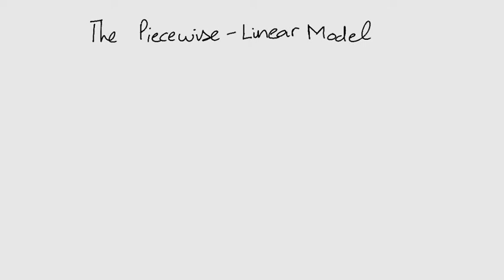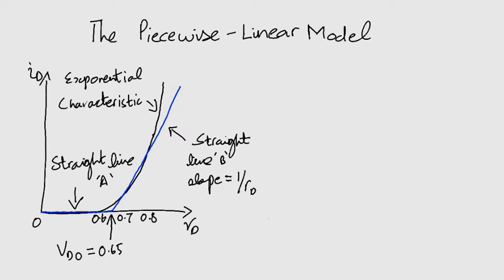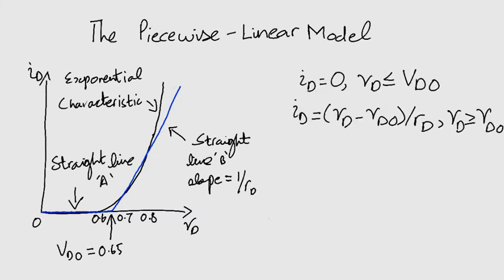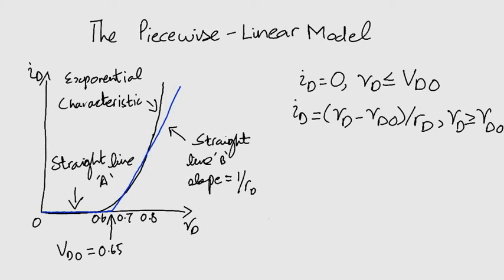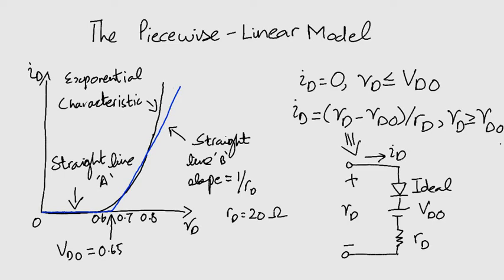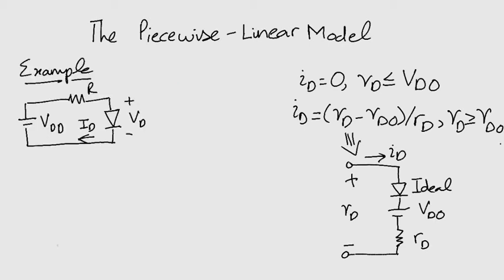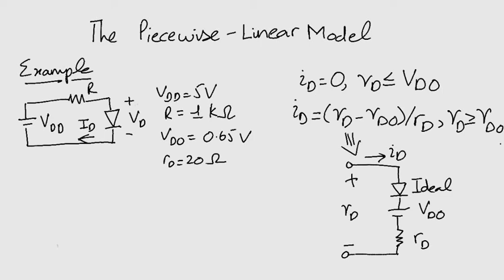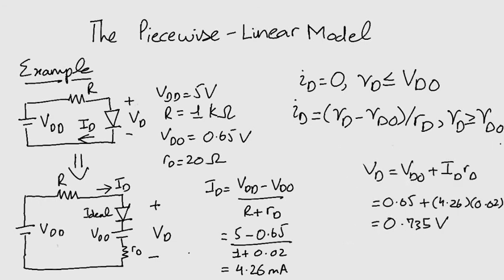The Piecewise-Linear Model - Electronics 1: Module 2 Lecture 14 [ENG] ZE - 264